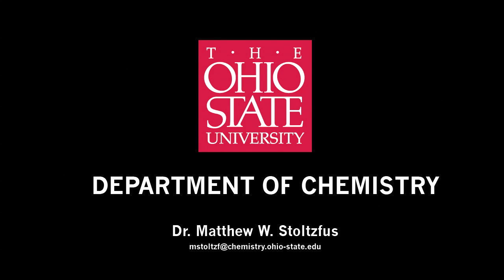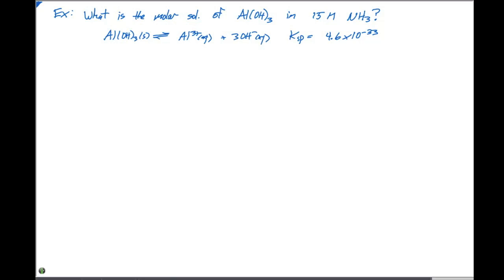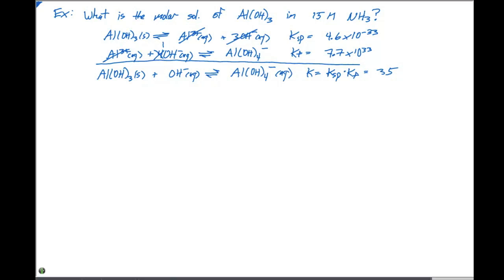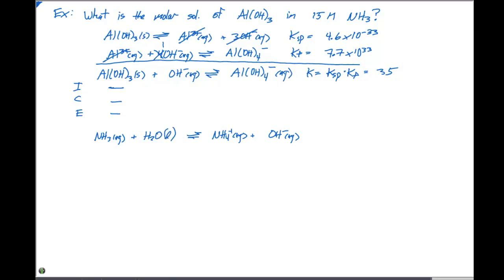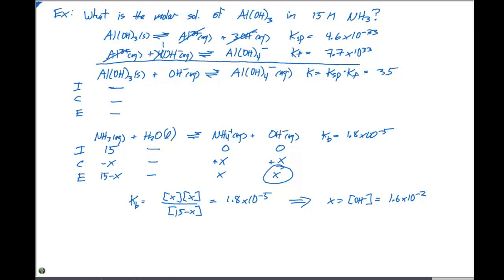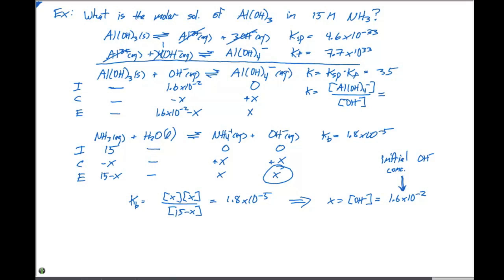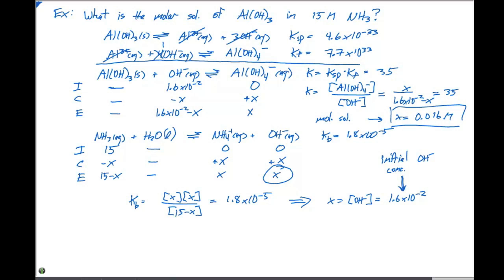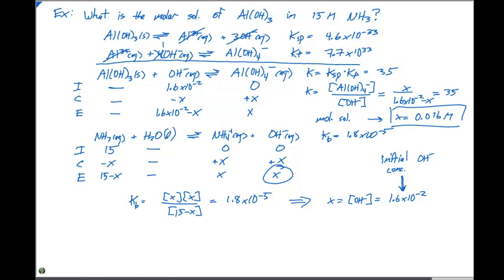17.5.11 Solubility of Al(OH)3 in 15 M NH3 Part II